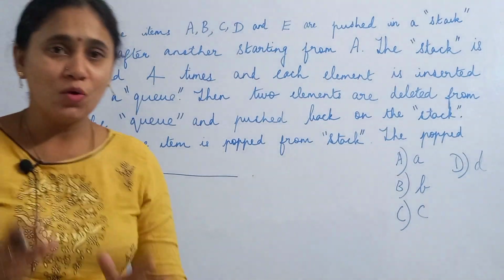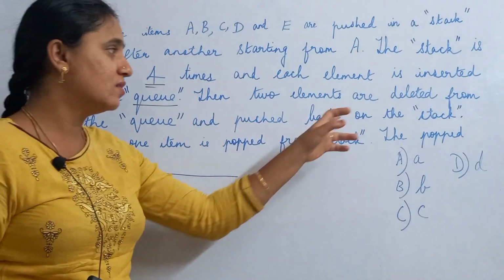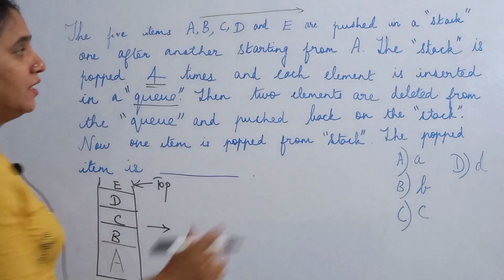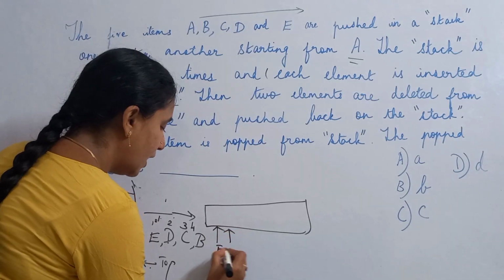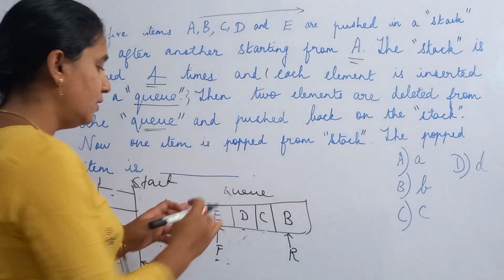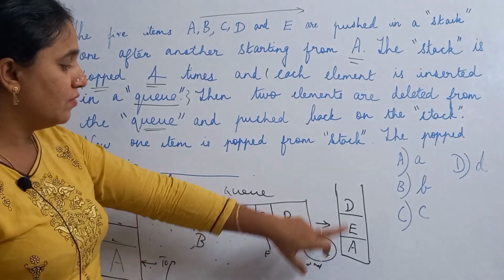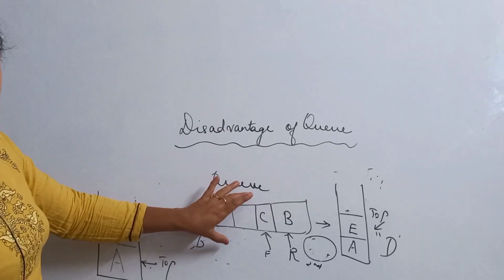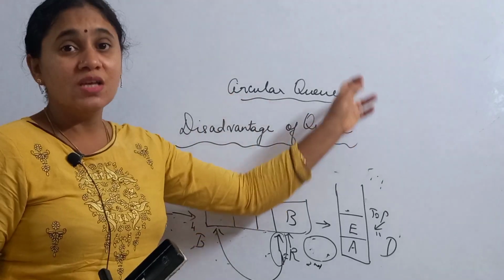Stack and Queue| Data Structures playlist|Data Structures and Algorithms|Queue Cons